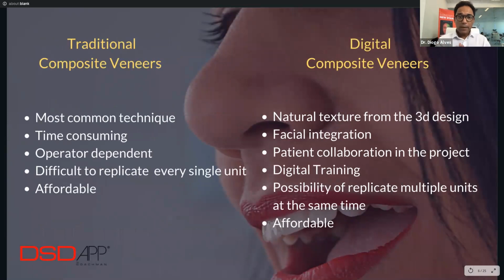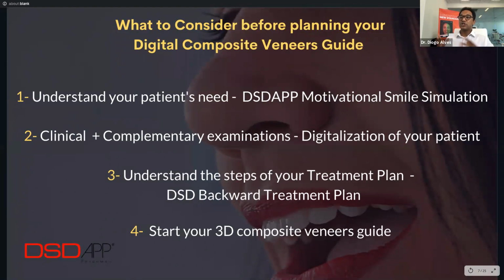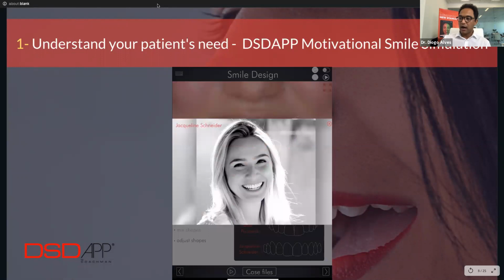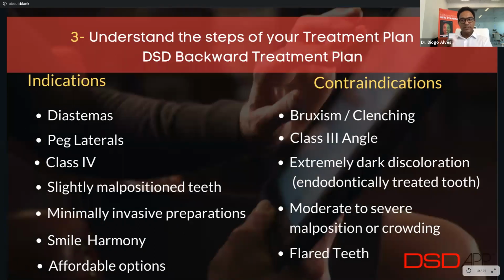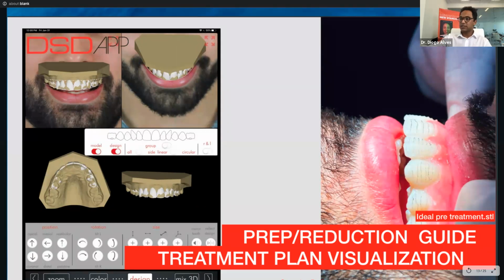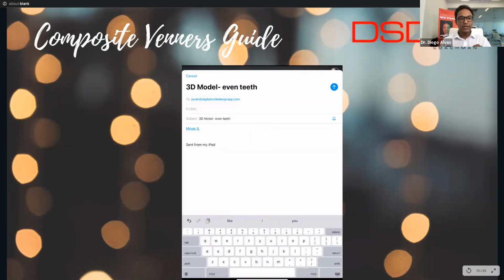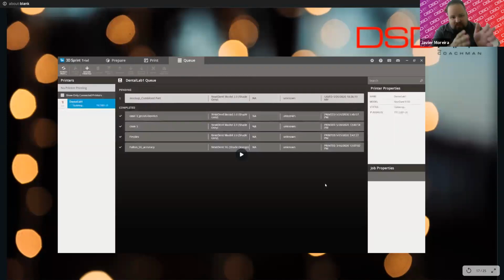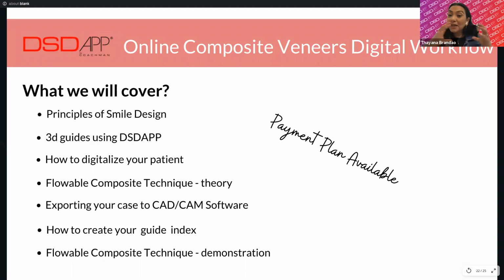How to design composite veneers with DSDApp - simple, fast, chair-side (WEBINAR)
Learn:
- Why a chair-side 3D Design is an evolution into the “go-to” option for restorative dentistry.
- How you can create Smile Design and transform this design into reality with the integrated 3D project
- How you can 3D print your design, and proceed with the fabrication and bonding for your composite veneers case.
- How “going digital” plugs you into EVERYTHING we do in dentistry today, from diagnosis and treatment planning, to smile design and predictable final restorations.